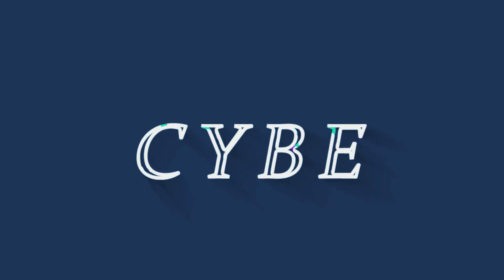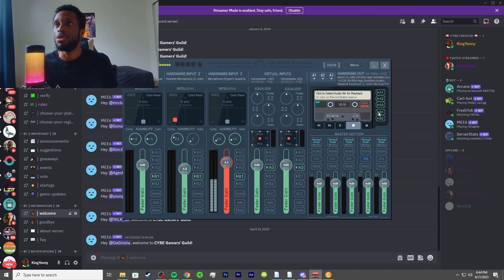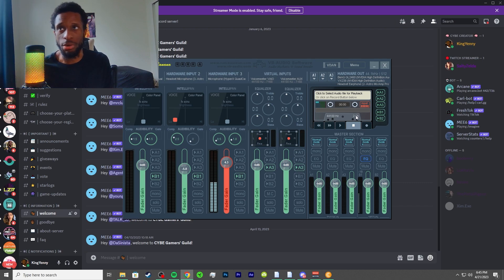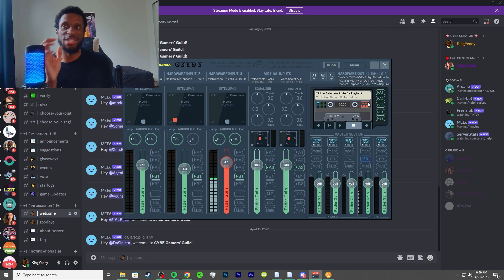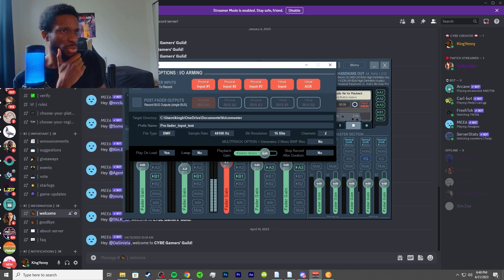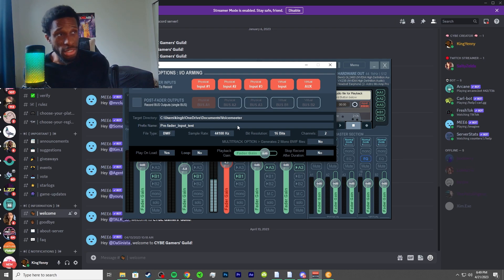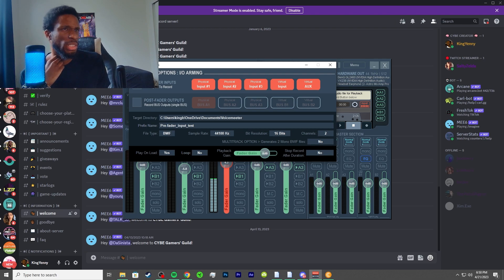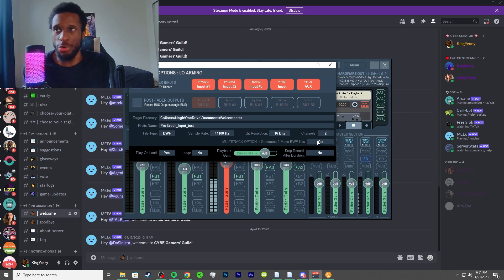Voicemeeter Banana Tape Recorder | AUDIO SETTINGS | VOICEMEETER ULTIMATE SERIES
TIMESTAMPS:
0:00 - Intro
1:44 - B-Roll To Discord
2:13 - How To Use The Voicemeeter Banana Tape Recorder
11:52 - Outro